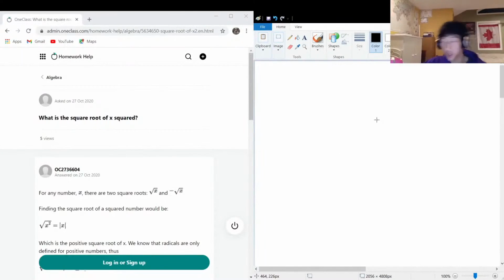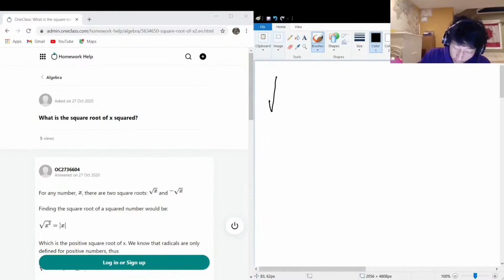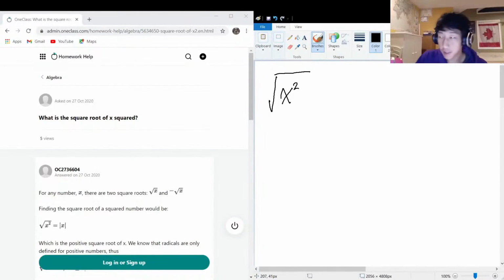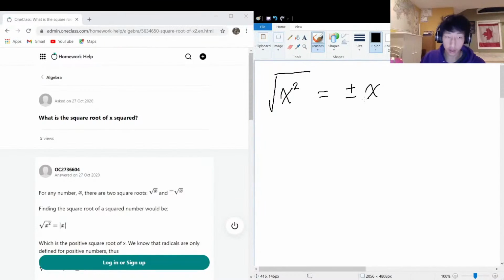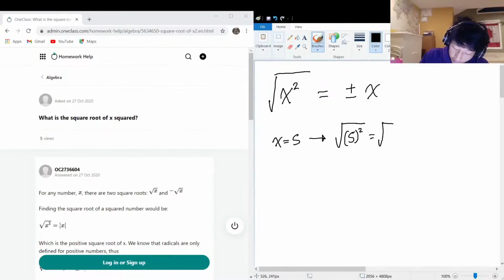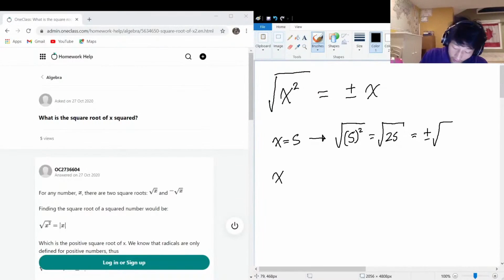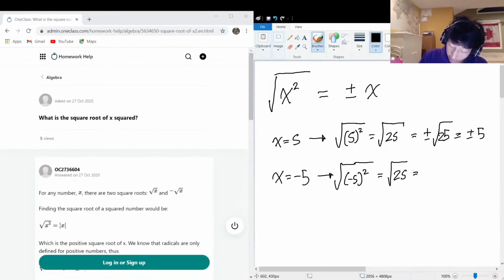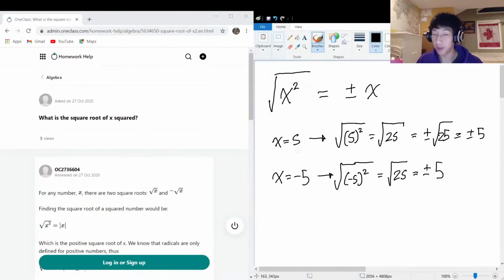What is the square root of x squared?